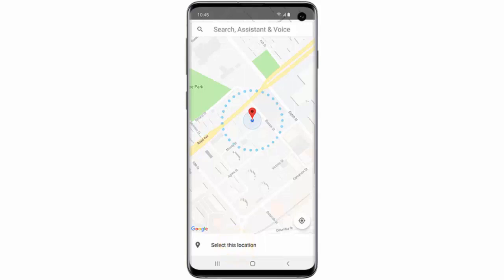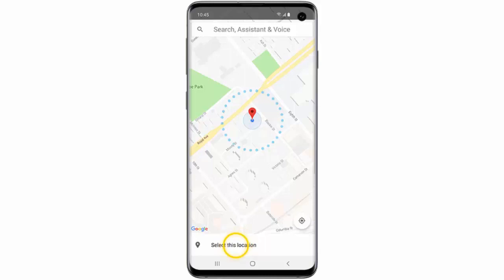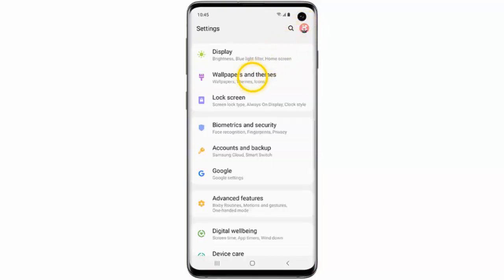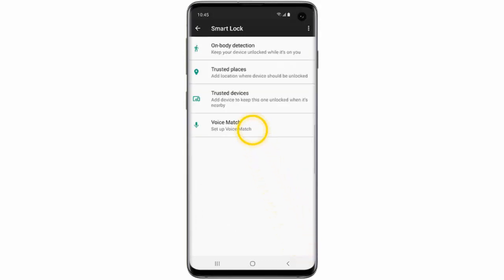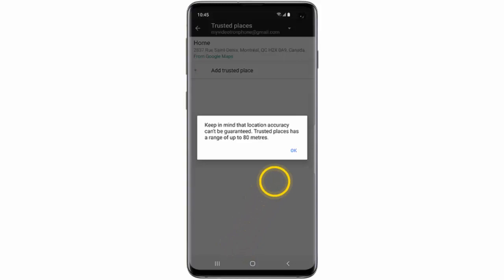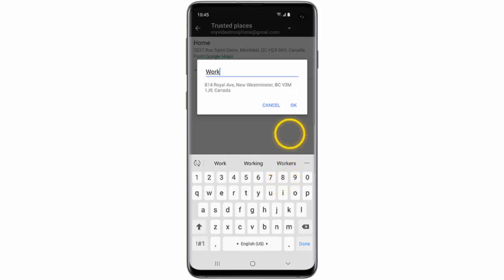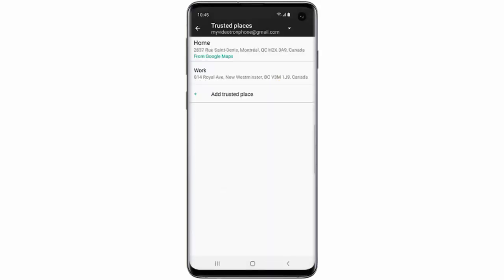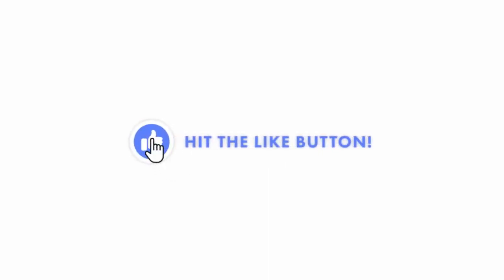How to use Trusted Places to unlock your Samsung Galaxy S10, S10 Plus or S10e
Trusted places allows the phone to remain unlocked as long as it is in a trusted location. In this video, I explain how to use this feature on your Samsung Galaxy S10, S10 Plus or S10e